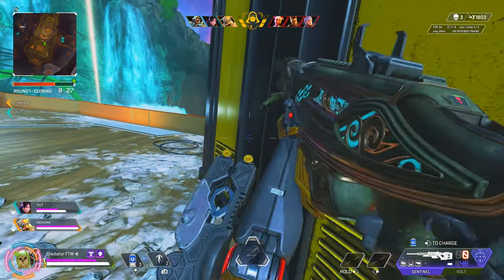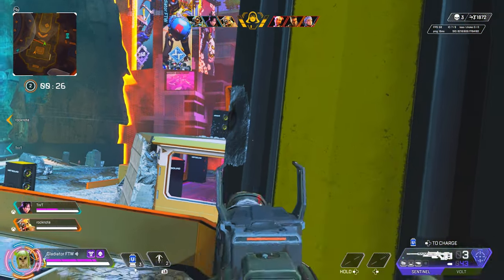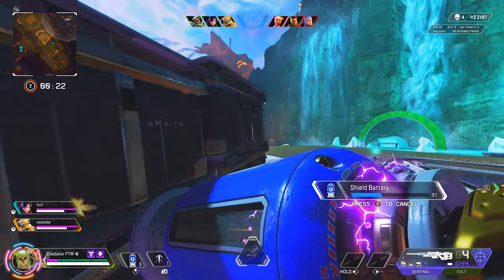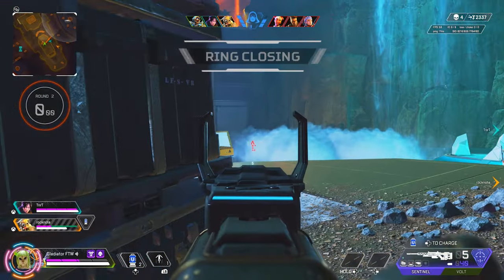The Perfect Arena Weapon? (Apex Legends)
Decided to change it up a bit and use a gun that I tend to avoid. The Sentinel is SO good in Arenas. Land a few shots and instantly change the dynamic of the game.